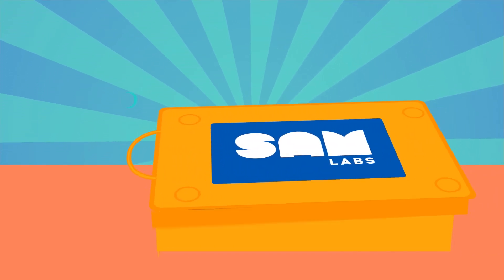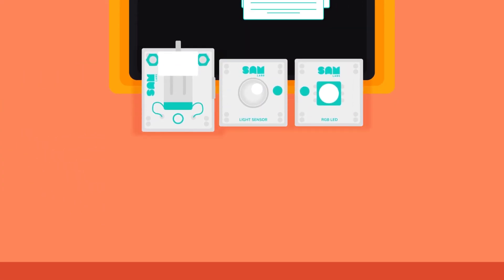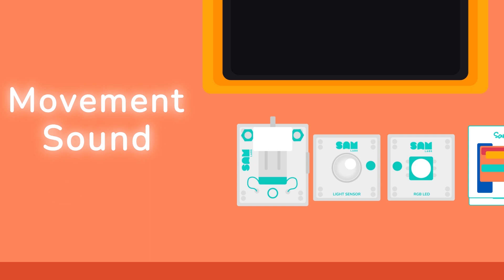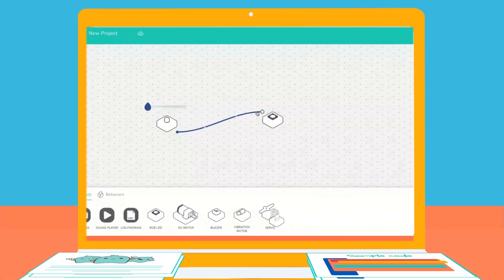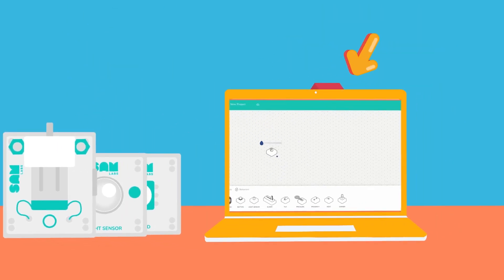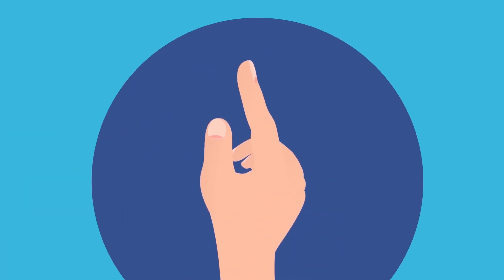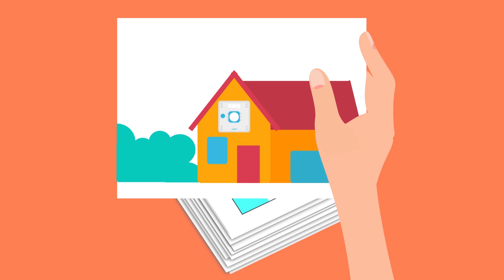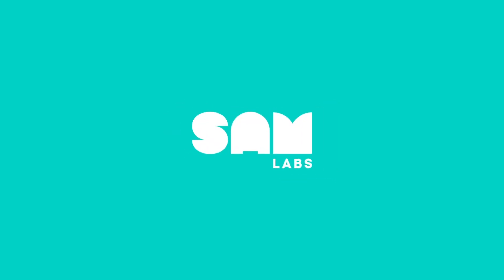SAM Labs Maker Solution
Invigorate your maker activities in grades K-8 with our open ended challenges. Students will explore coding concepts using provided, open-ended activities that focus on the design thinking process. Each activity draws from basic, everyday resources, as well as more sophisticated components like physical computing and apps.